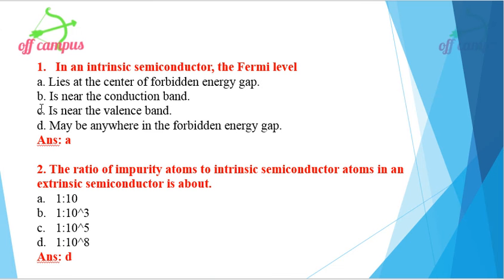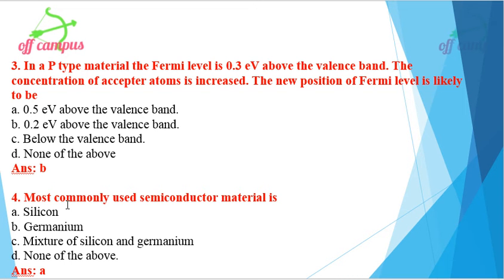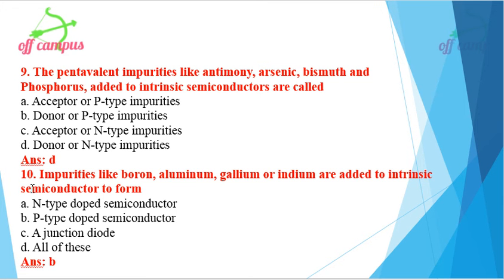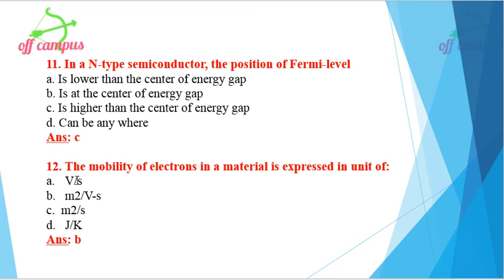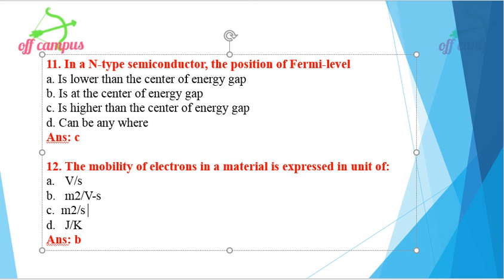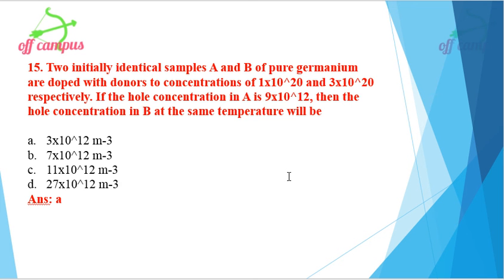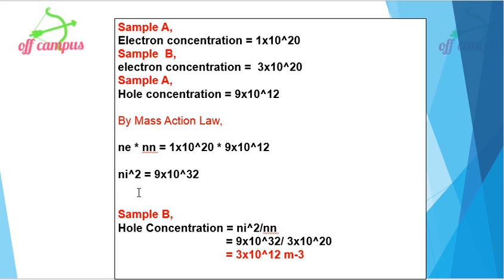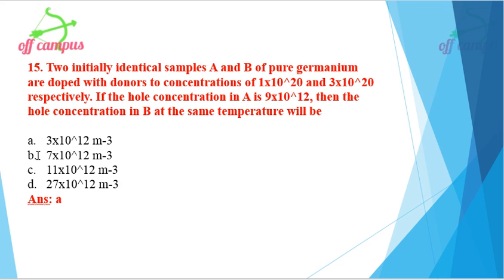Semiconductor Physics MCQ | Electronic Devices and Circuits | Off Campus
In this video, we will discuss about multiple choice questions and answers in semiconductor physics.